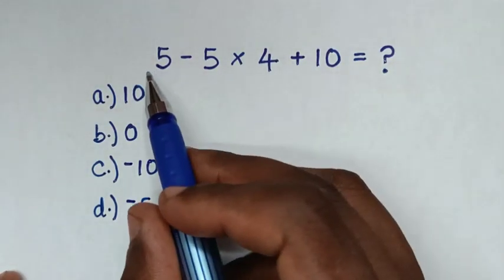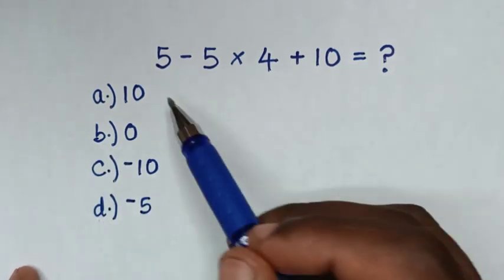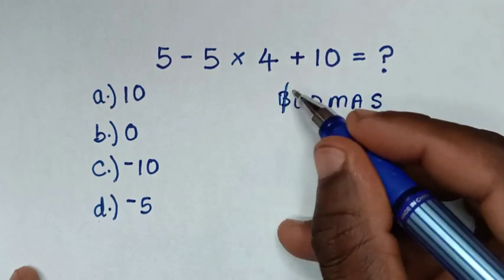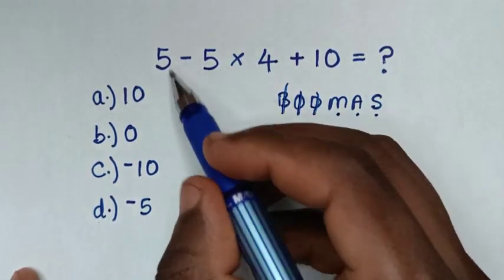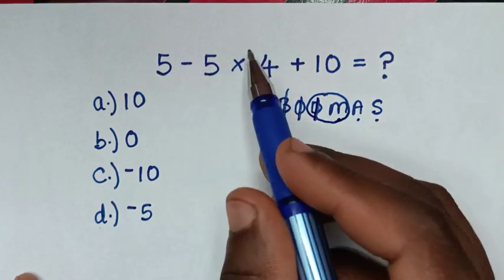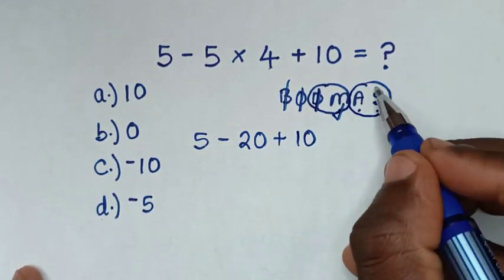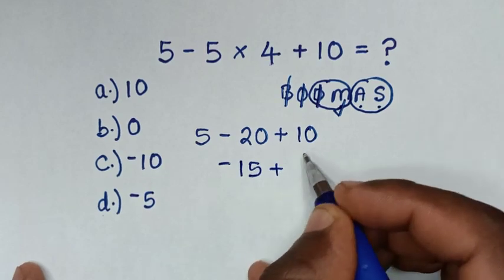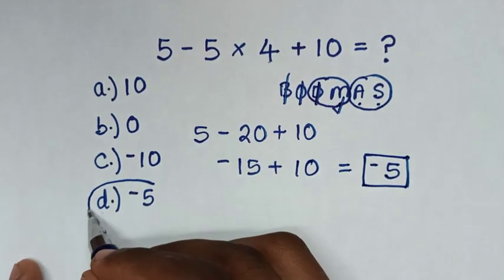5 - 5 × 4 - 10 =❓